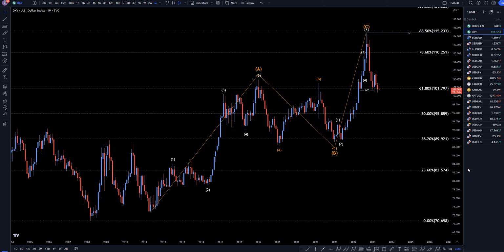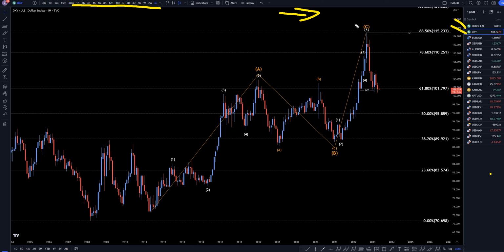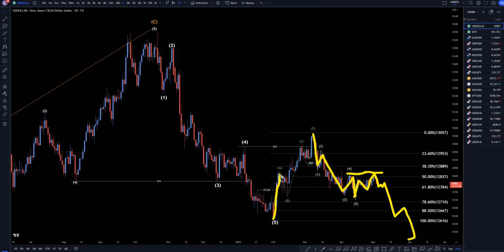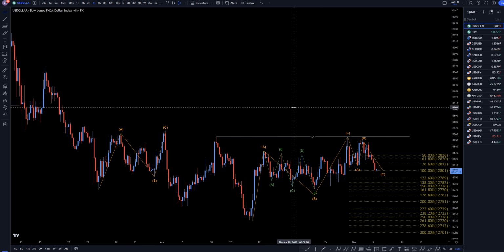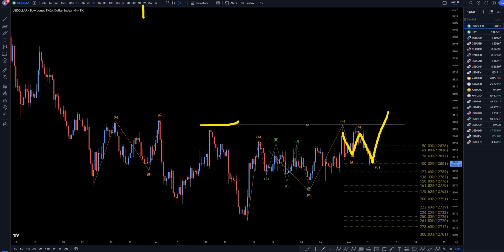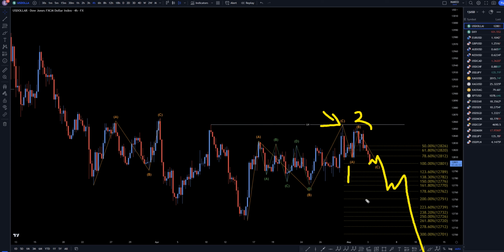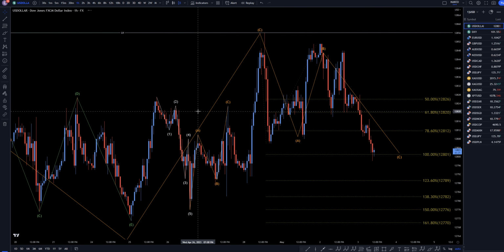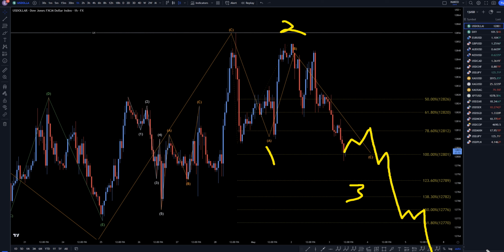DXY & USDOLLAR Price Forecast & Technical Analysis for May 3, 2023 FX Pip Collector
Video Title: DXY & USDOLLAR Price Forecast & Technical Analysis for May 3, 2023, FX Pip Collector

This video is about DXY Price Forecast & Technical Analysis for May 3, 2023: USDOLLAR Trading Tips. But it also covers the following topics: